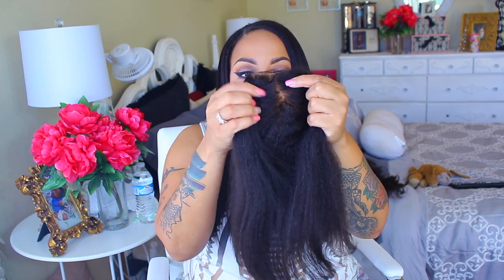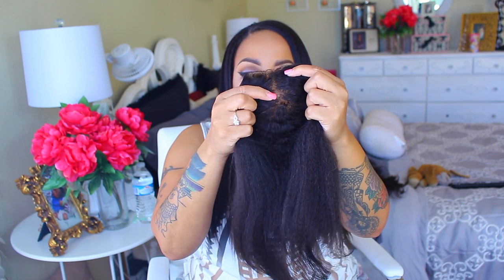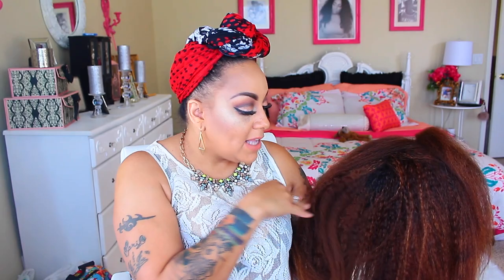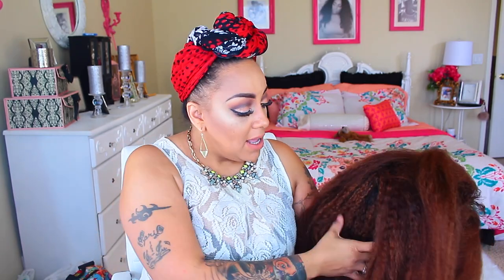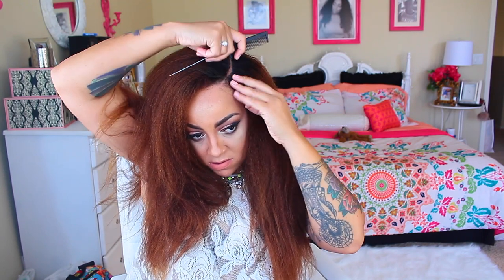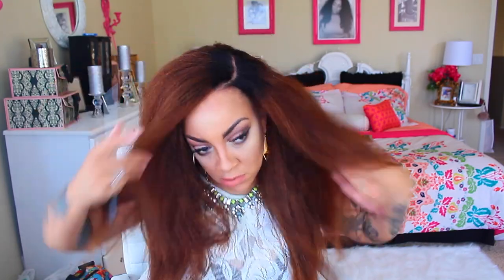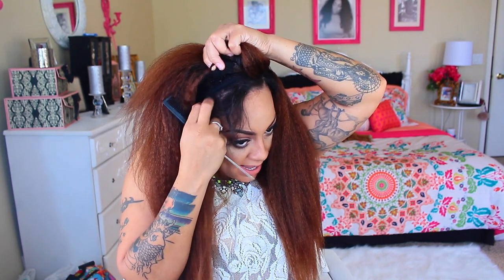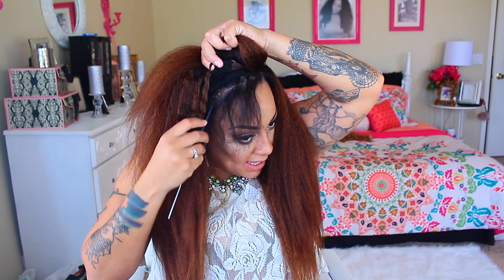How to Dye Virgin Hair with Box Dye DARK & LOVELY & A PINCH OF BLEACH Lavyhair.com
2.Hair Details:Superior Grade Brazilian Kinky Straight Hair 16"18"20" with a 14" 4x4 lace closure

SOME OF MY FAVORITE SITES